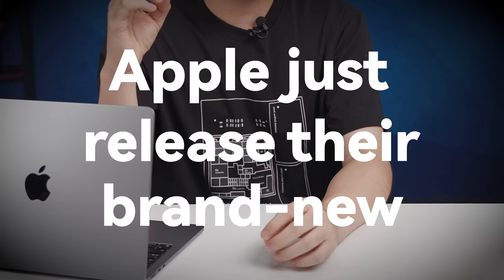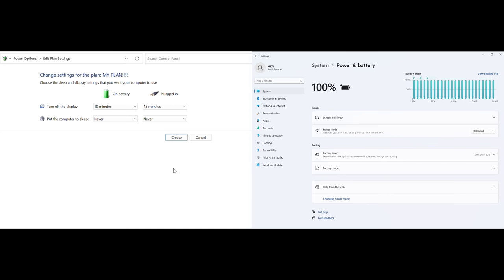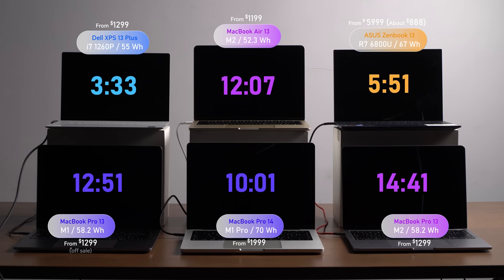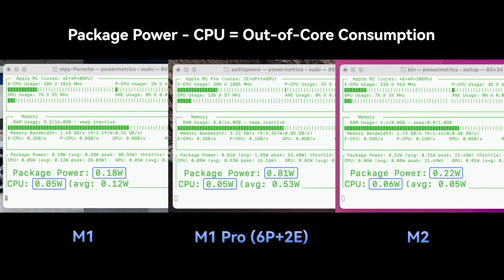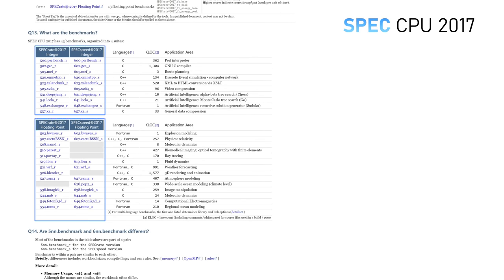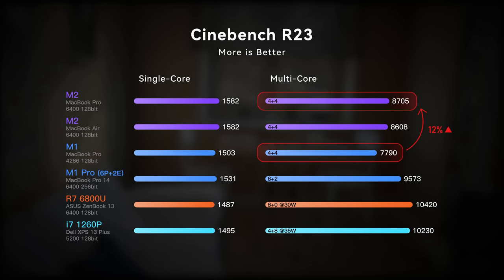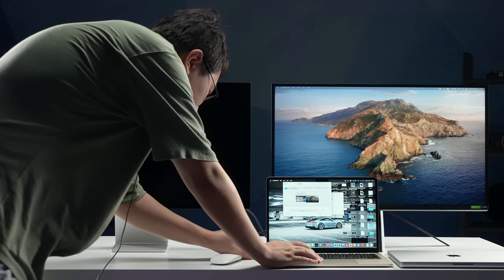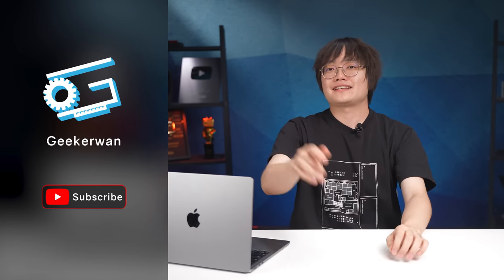Apple M2 Deep Dive: Battery, Performance, and Everything you need to know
Let's take a deep dive into the new Apple Silicon M2.
We designed our own battery test model and run it against windows laptops.
And we also benchmarked them using SPEC CPU, as well as real-life performance test, and more.

Video Chapters:
0:00 Intro
0:38 Battery life test - The Problem
1:35 Our Battery Test Model
3:55 Battery life test in action
4:53 Battery life analysis
5:16 "Smart" Boosting
7:35 Out-of-core consumption
8:32 Battery life summary
9:22 M2 Architecture
10:44 Benchmark - Theoretical
13:31 Benchmark - Real Life
16:22 ONLY ONE EXTERNAL MONITOR
16:45 Thermal - Fanless Macbook Air
17:59 Thermal - Power Limit
18:37 Outro